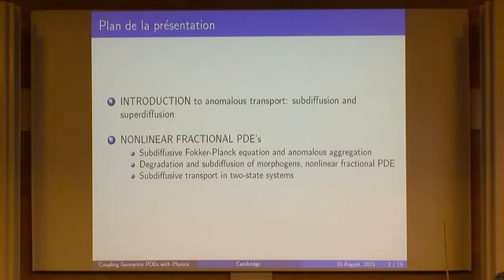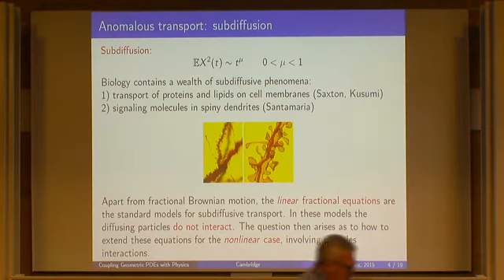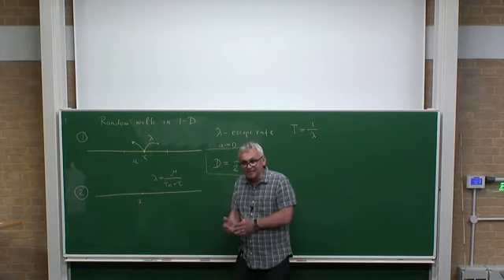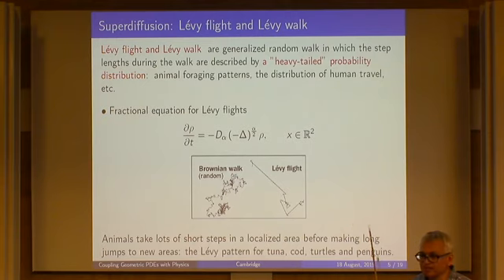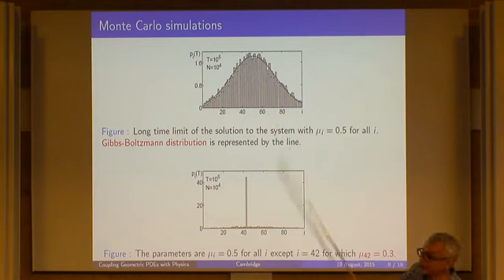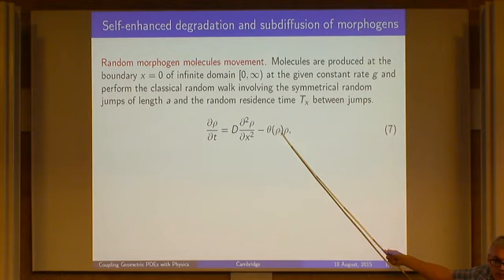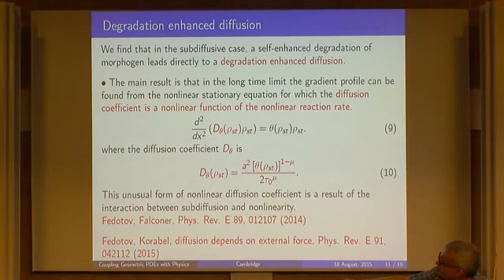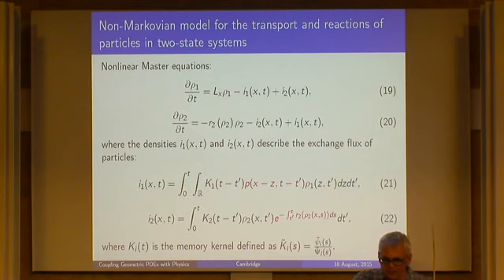Multiple Speakers | Subdiffusion, Lévy walks and nonlinear fractional PDE's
Title: Subdiffusion, Lévy walks and nonlinear fractional PDE's
Speakers:
Date: 18th Aug 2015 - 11:00 to 12:00